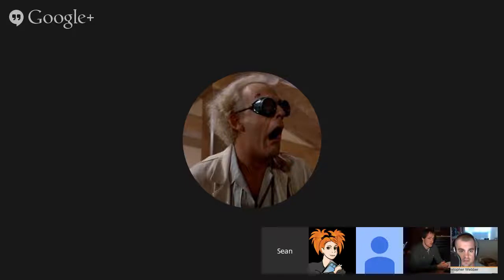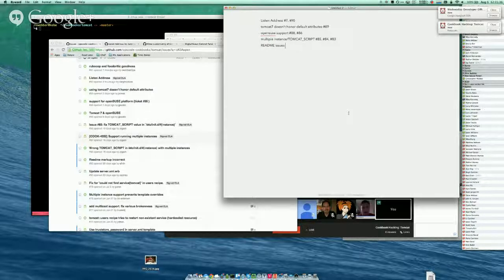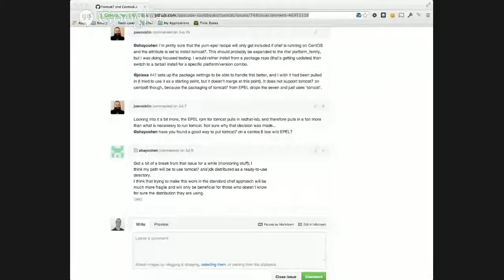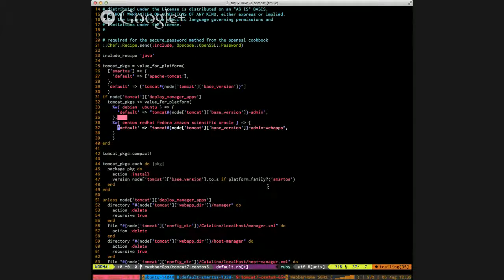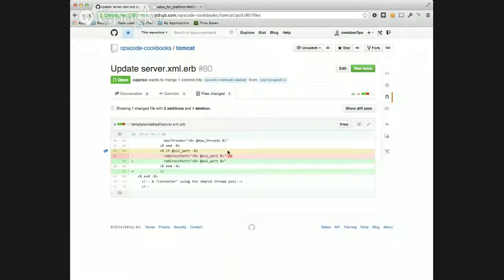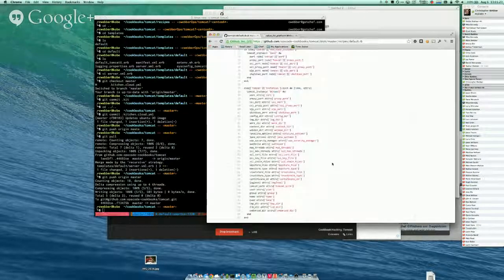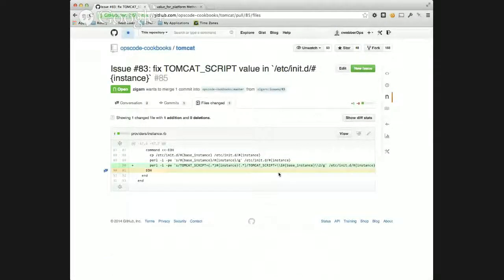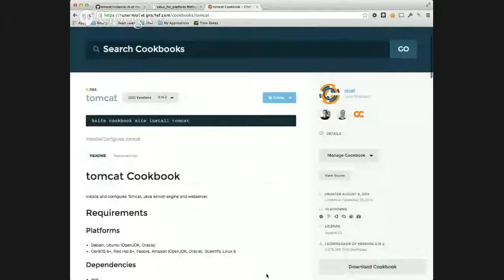Cookbook Hacking: Tomcat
Come pair with me and hack on the tomcat community cookbook.